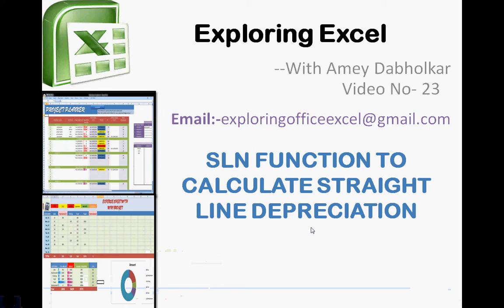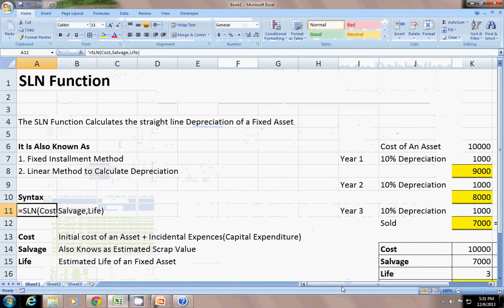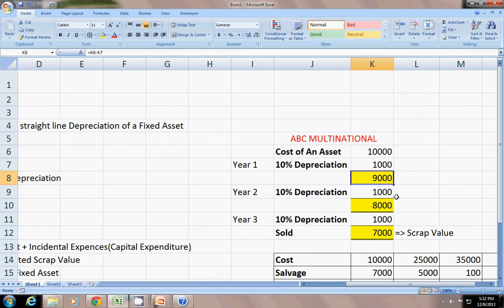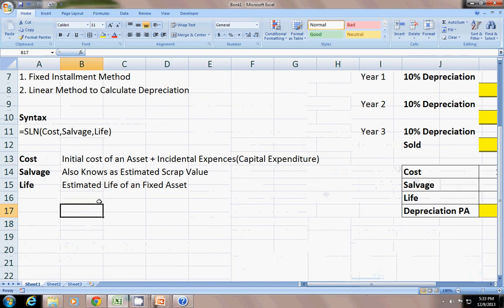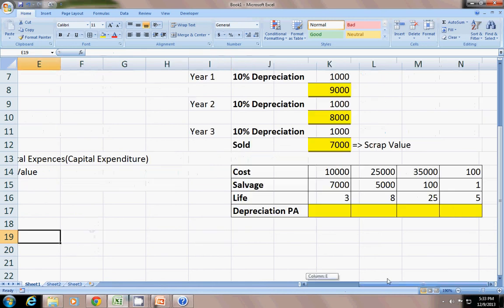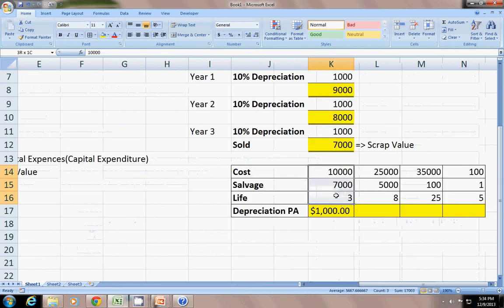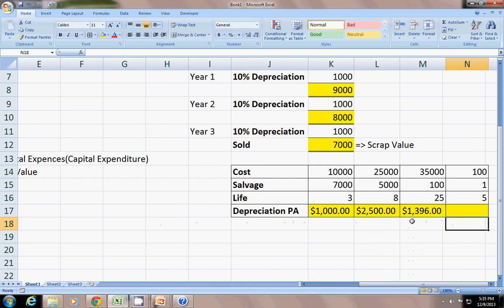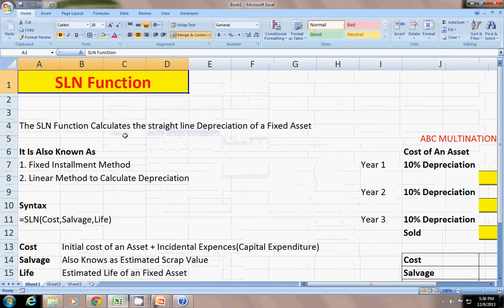Excel: SLN function to calculate straight line Depreciation